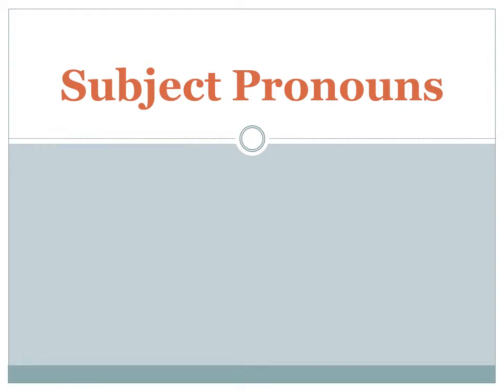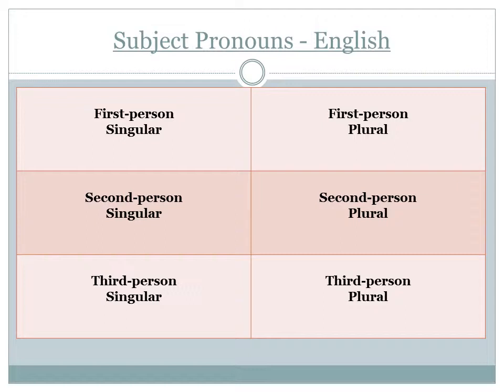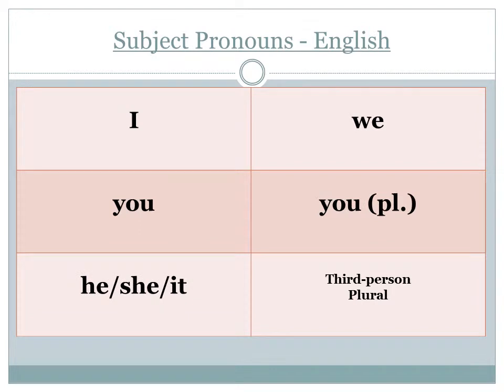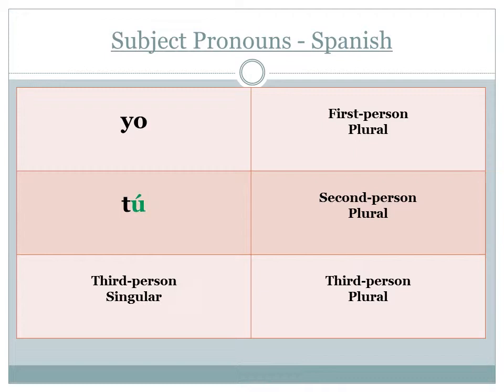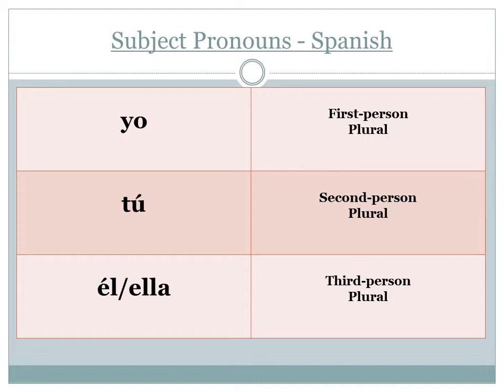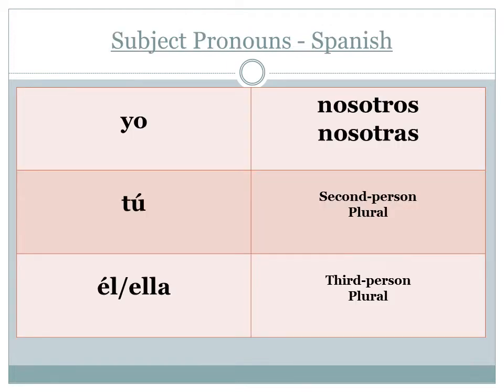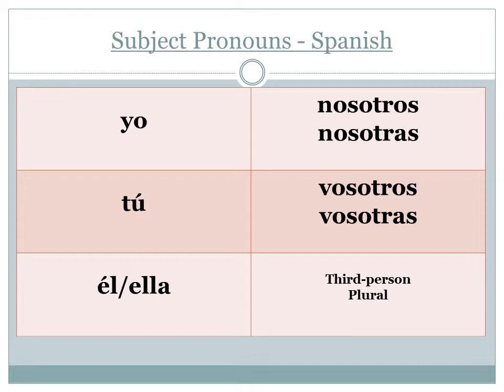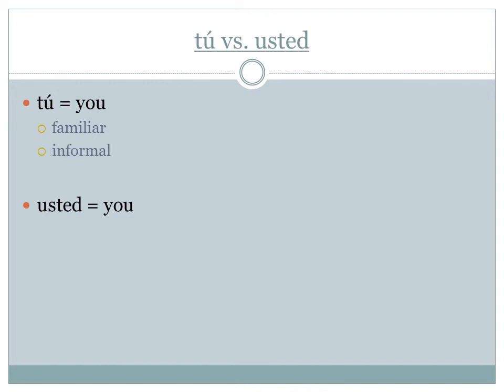Spanish Subject Pronouns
This is a short PowerPoint presentation about Spanish Subject Pronouns.